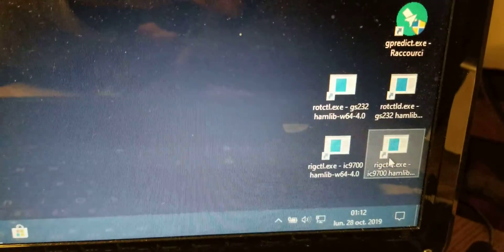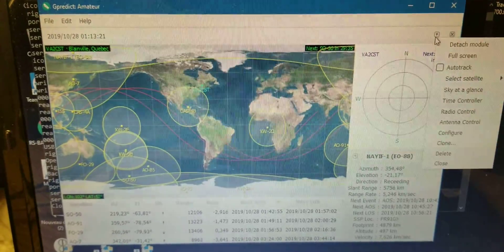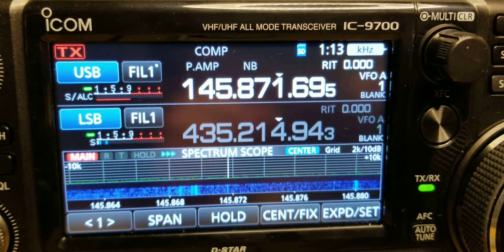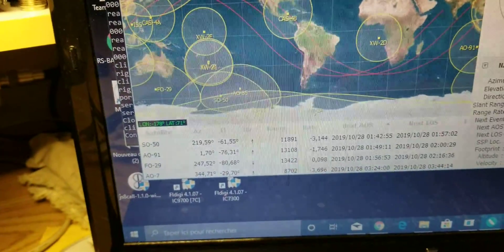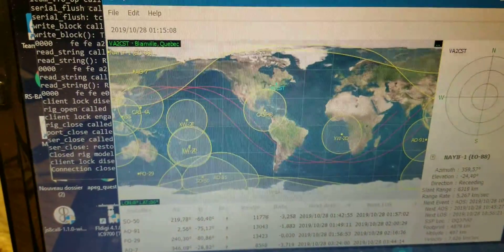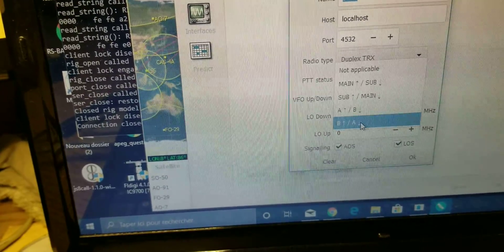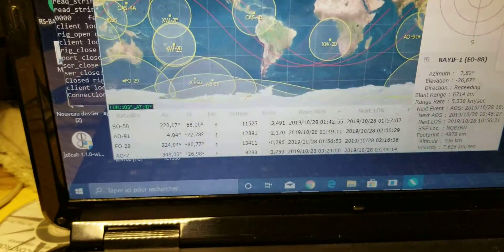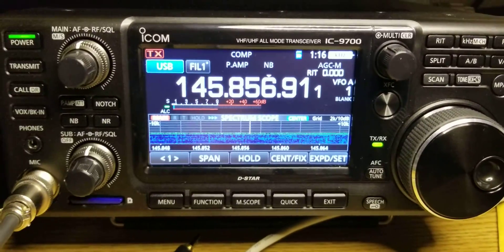Icom IC-9700 doppler control issue Gpredict hamlib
Here is the demonstration of an issue happening when trying to correct doppler frequency on the Icom IC-9700 and Gpredict along with BETA hamlib v4.0.

The issue was when gprdict updates vhf and uhf frequencies, the ic9700 had both it's main and sub vfo constanly swap at each updates. You can read more about this issue here where this bug was reported and waiting for suggestions

Since the release of the video, the issue has now been corrected in a new release of the beta hamlib 4.0.